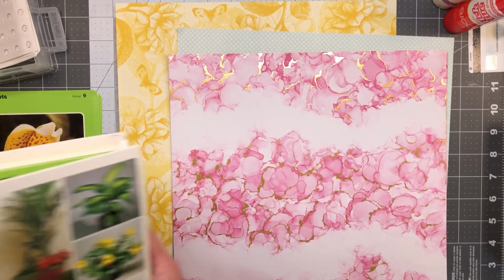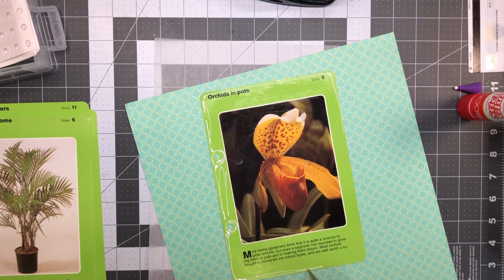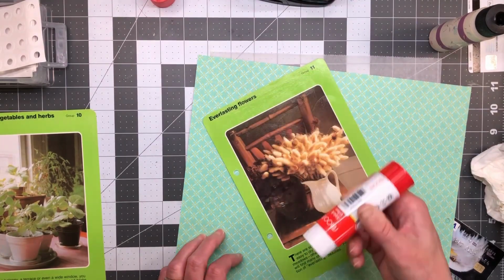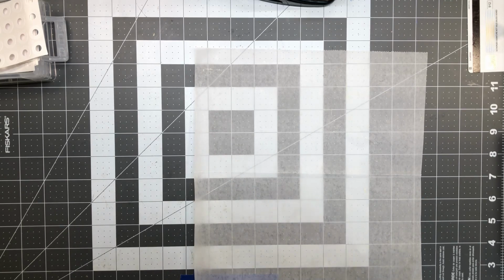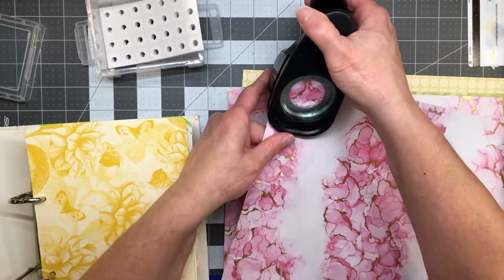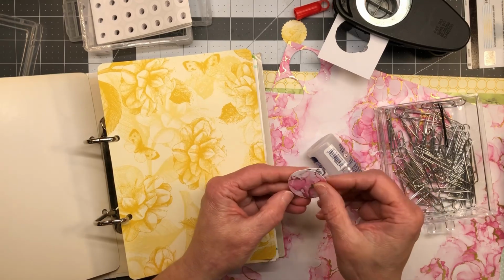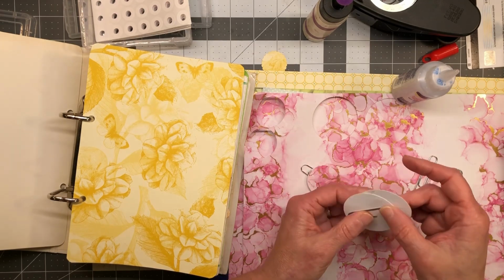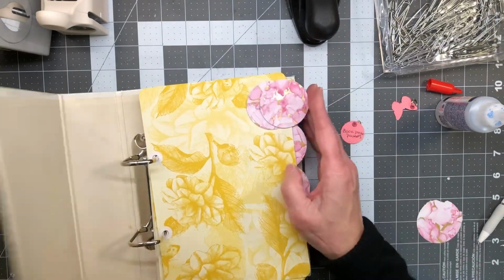Making Removable Tabs & Divider Pages | Ephemera Idea Journal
Today we’re working on some divider pages and moveable tabs. Warning…I’m talking about so many crazy things and not sure I finished any of the stories. I’m going to try and close those gaps here.

Jill-in-the-Box photo that im talking about
is a pre weight loss photo…why does this matter…🤷🏻‍♀️…it doesn’t but I think what I was trying to say is I lost 50 pounds since then and I don’t want cookies 🤣

I lost the weight by eating smaller portions, not skipping meals, and having small snacks in between meals along with going to the gym at keast 3 days a week. I did cardio there and the row machine along with a weekly circuit class. It took a little over a year to do. I know that’s a long time but I wanted to do something that I knew I would maintain for the most part.

Thanks for hanging out with this wild animal 😆 today! I had fun and I hope you did too!

Thank you so much for choosing to come hang out with me, craft with me and chat with me 🥰 it really means a lot and I do not take it for granted.

~Sandra XO

Sandra Wildermuth
Blossom & Inspire
Oroville, WA 98844

I LOVE stationary, lace, journal cards, tags, notes from friends, anything handmade, drawings and doodles 🫶🏼🤗